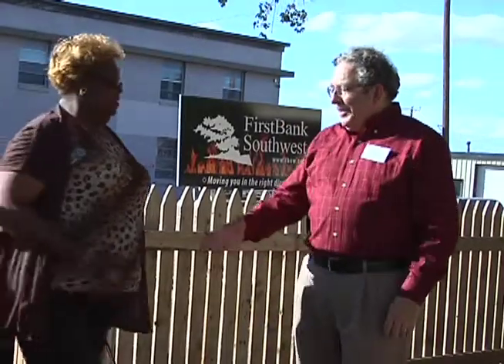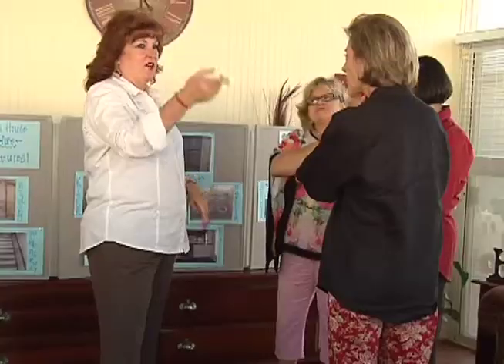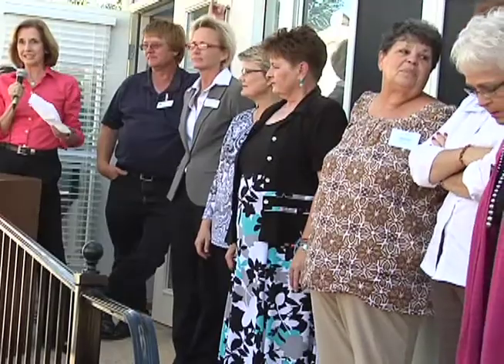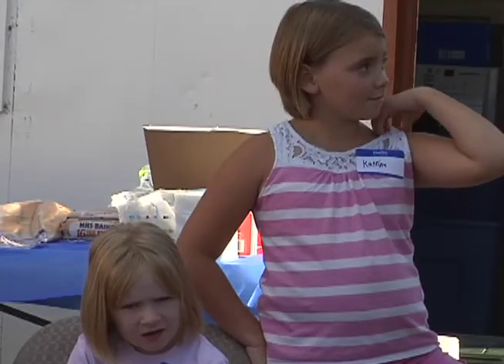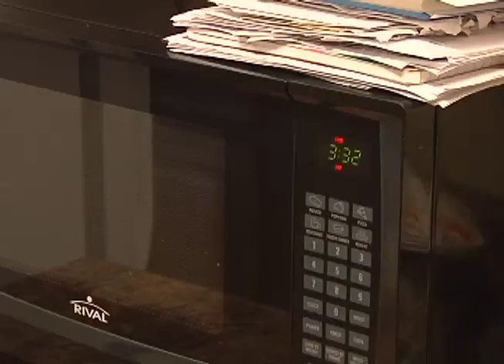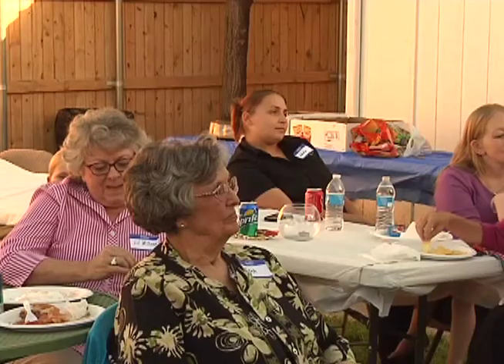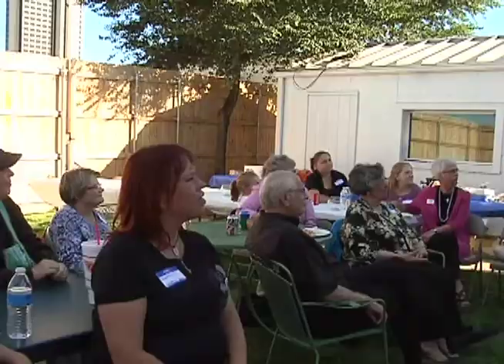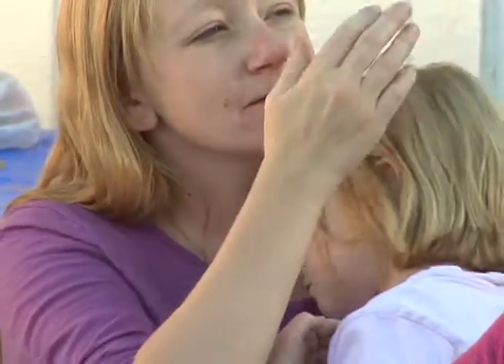Downtown Women's Center presents newly renovated shelter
Downtown Women's Center Abba House celebrated the completion of the shelter's head-to-toe makeover. For more news from the Texas and Oklahoma Panhandles and Eastern New Mexico,